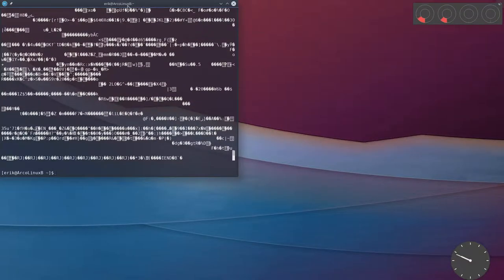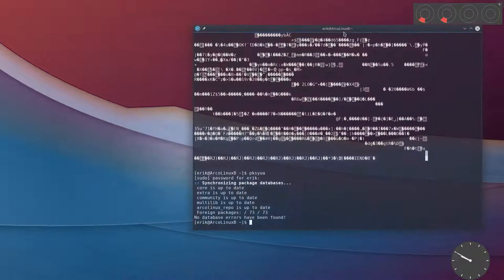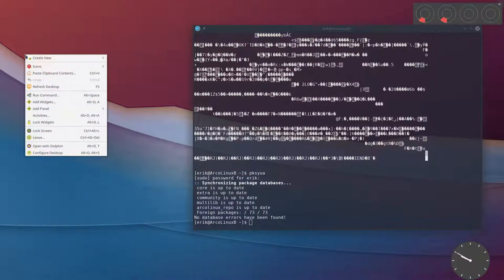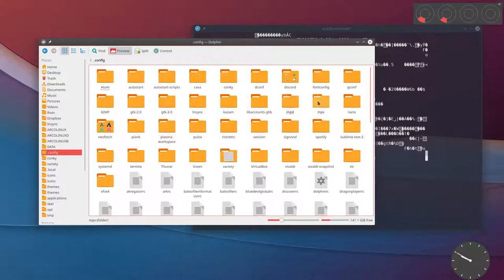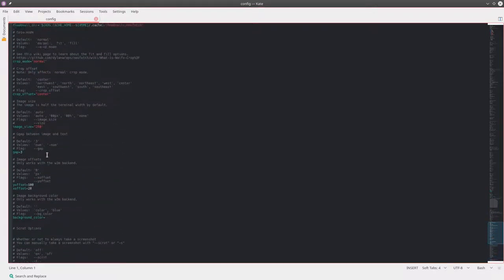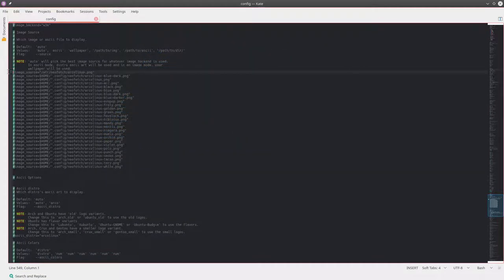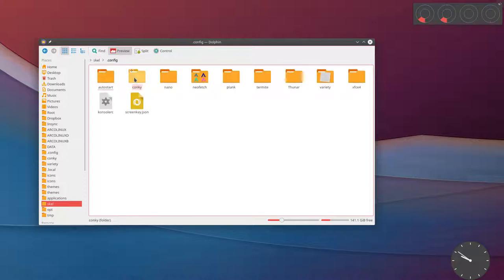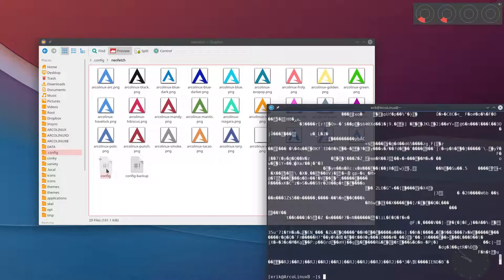ArcoLinux : 481 neofetch version 5 scrambles up our ArcoLinux logo